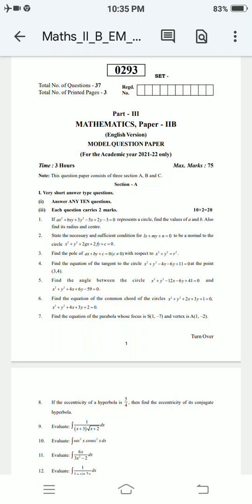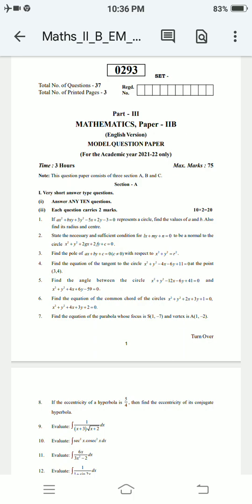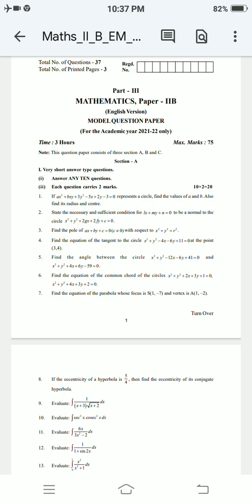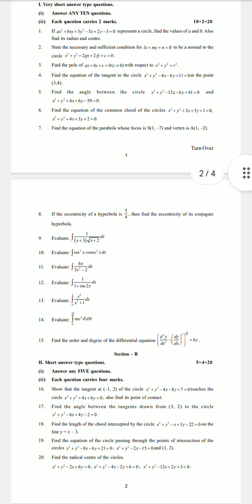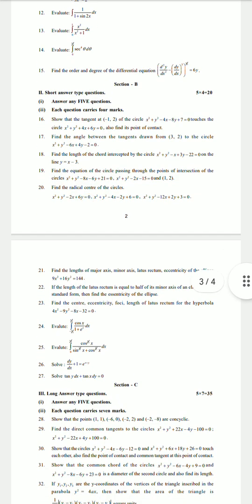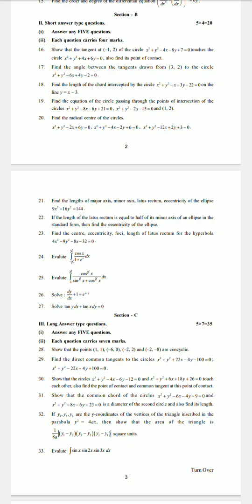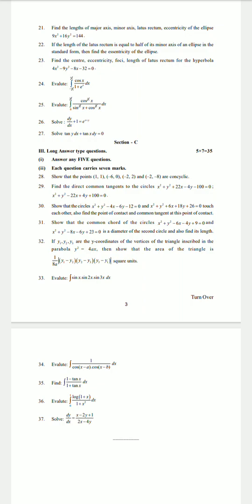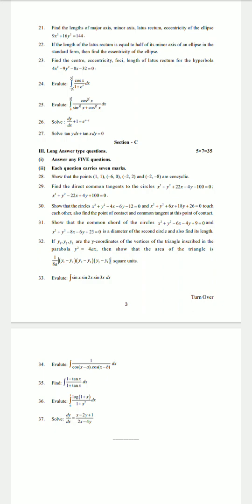Ts Inter 2nd year Maths 2B New pattern model paper 2022 | Telangana new model paper 2022 final exams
Ts Inter 2nd year Maths 2B New pattern model paper 2022
Telangana new model paper 2022 final exams